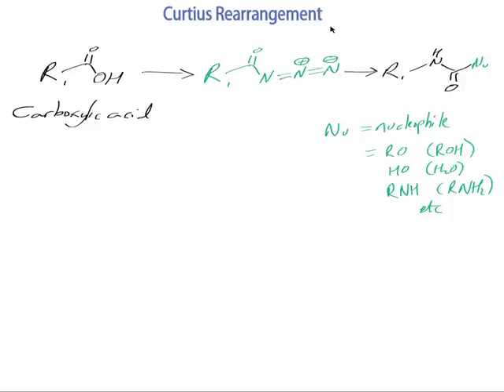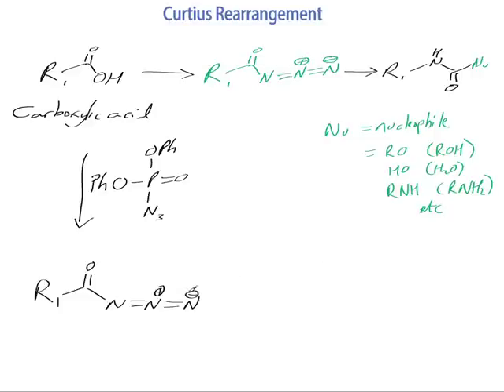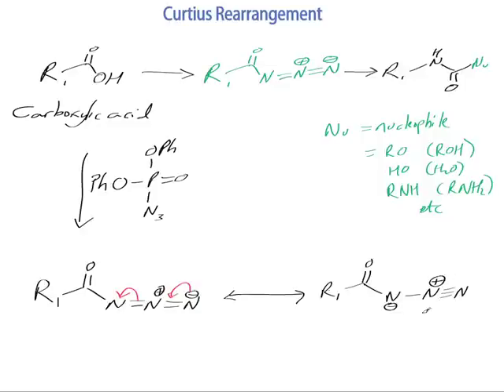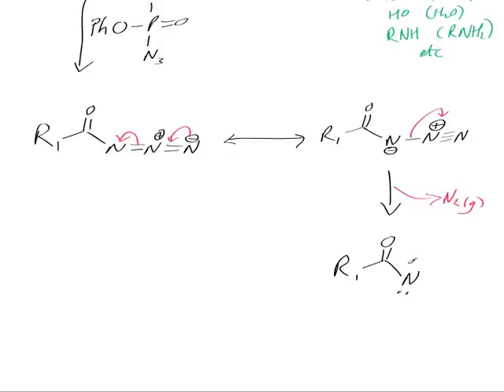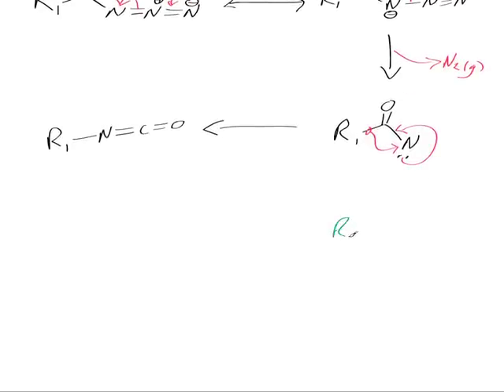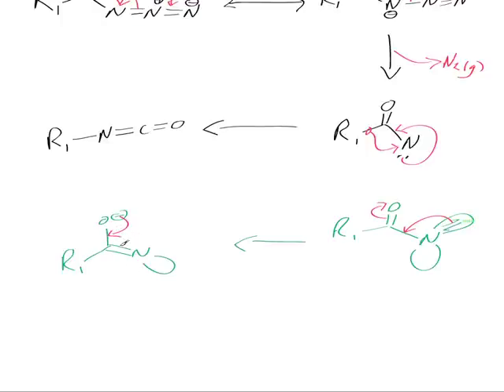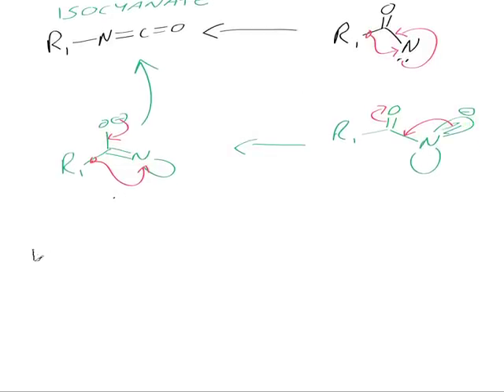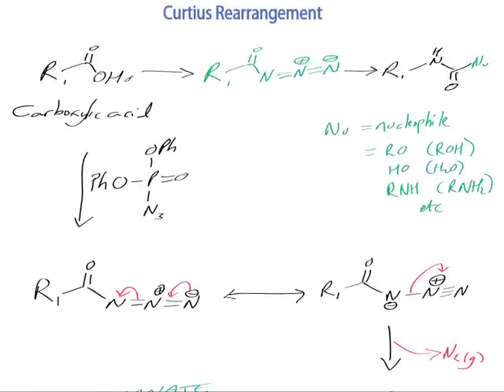The Curtius reaction: Reaction mechanism chemistry tutorial.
A brief introduction to the Curtius reaction.